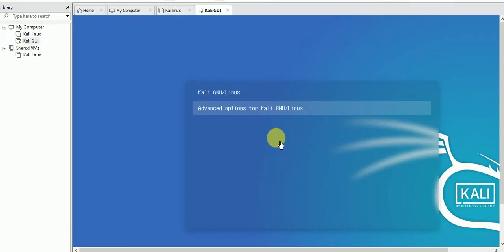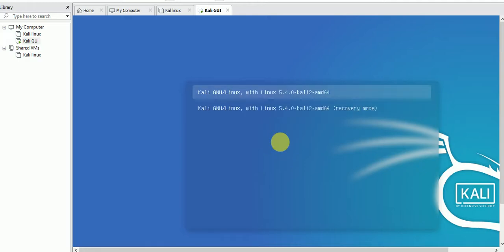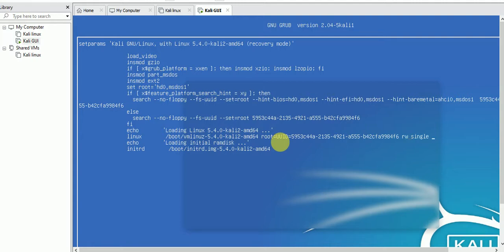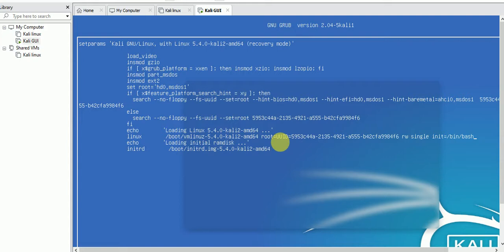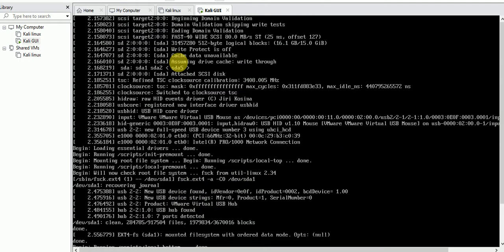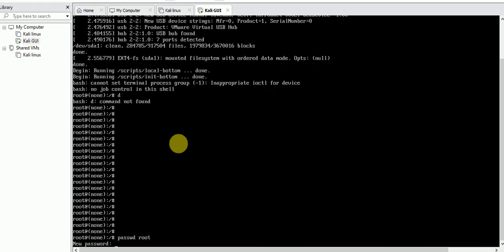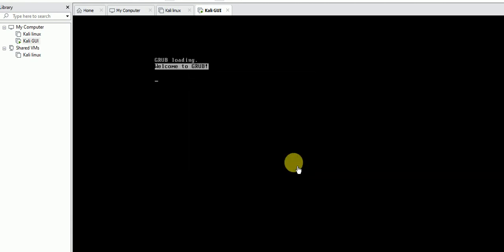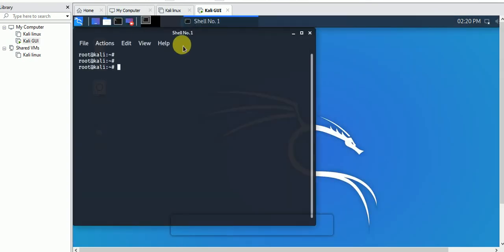how to reset the root password of Kali linux | Ethical hacking full course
if you forgot the kali linux root password you can reset very easily

This youTube channel will be useful for student ,employee ,IT employee ,computer users , teacher , student who have plan for online certification bellow is this three main section ,
we are working for ( Linux - centos - redhad , windows_server 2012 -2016 , cisco - ccna ccnp , networksecuiry )